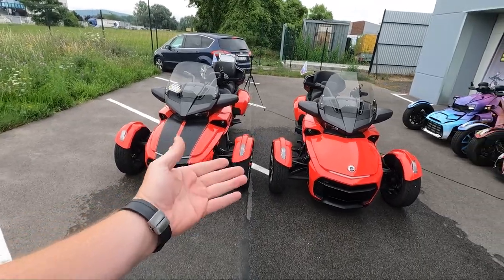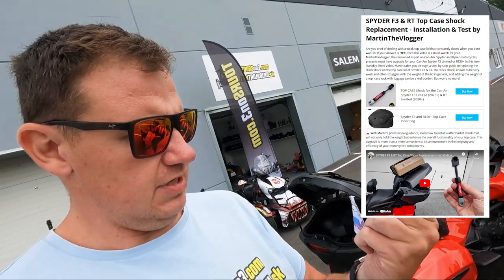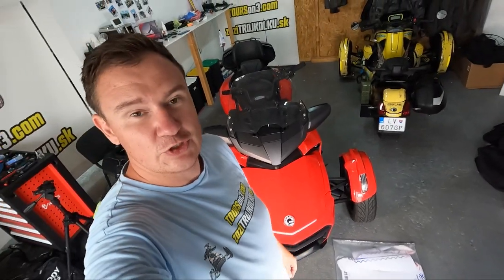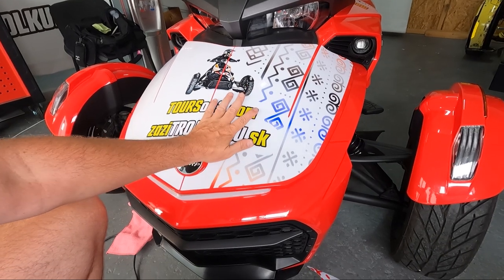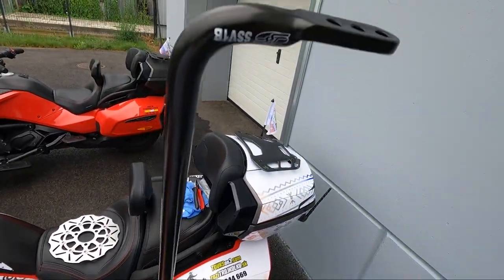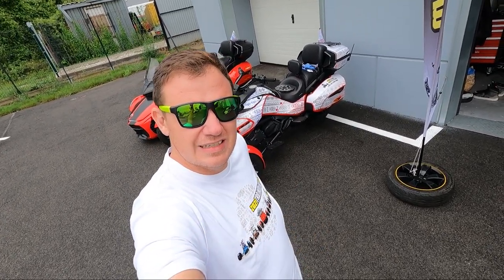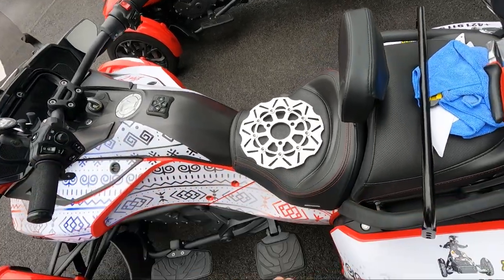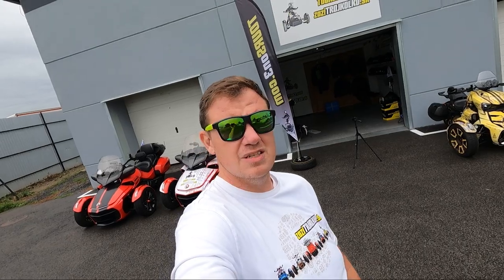Upgrading CanAm Spyder F3 Limited by MartinTheVlogger - Part 2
Welcome back to another exciting episode with MartinTheVlogger, your go-to expert for all things Can-Am Spyder and Ryker motorcycles. Continuing from our last installment, we're taking a deeper dive into the next level of upgrades for the Can-Am Spyder F3 Limited Special Series.

In this episode, join Martin as he breathes new life into our ToursOn3 ) rental beast with a striking new color wrap, completely redefining the aesthetics of this spectacular machine. Expect nothing short of magic as he masterfully navigates the wrapping process, delivering a finished product that's sure to turn heads on the open road.

But we're not stopping there. Our quest for ultimate riding comfort continues with the installation of a new brake rod designed to optimize the brake pedal angle for a more enjoyable and comfortable ride. Not only does Martin walk us through the entire process, but he also shares why this seemingly small change can significantly enhance your riding experience.

Furthermore, we're replacing the top case shock for a sturdier one. Watch as Martin lends his expertise to this essential task, ensuring our Spyder is always ready for whatever adventures await.

And to top it off, we'll be swapping out the stock antenna for a much shorter and aesthetically pleasing one. Because at ToursOn3, we believe that every detail counts!

This video is more than just an upgrade guide; it's a peek into the intricate workings of Can-Am Spyder F3 Limited Special Series through the eyes of an industry expert. So whether you're an avid biker, a curious mechanic, or a beginner in the world of motorcycles, you're in for a treat.

At ToursOn3, we always say, "The journey is just as important as the destination." So, stay safe, and let's conquer the roads together!

In today's video you will find:
0:00:18 - What to expect from episode 2 of Can-Am Spyder F3 Limited rebuild
0:01:05 - Top case shock replacement
0:02:42 - Brake rod replacement
0:05:30 - New wrap for Can-Am Spyder F3 Limited
0:12:15 - New upgrades on MartinTheVlogger.com

Author: MartinTheVlogger (Martin Pohanka)
Camera used: 2x GoPro Hero 10 Black